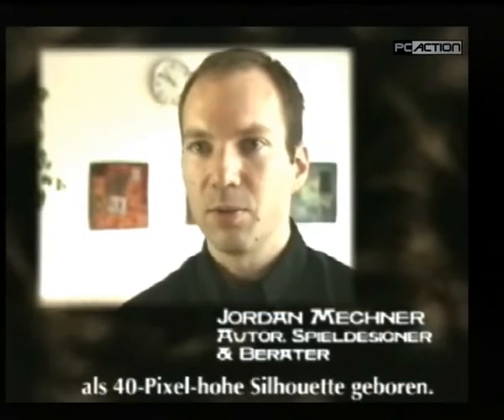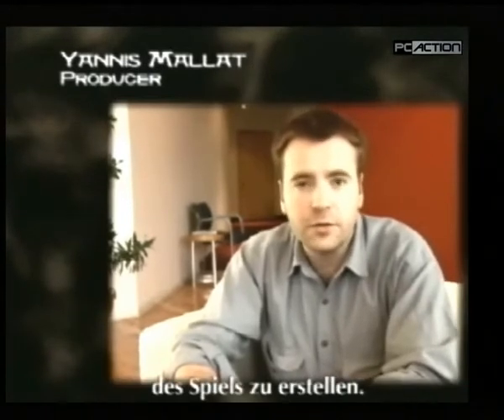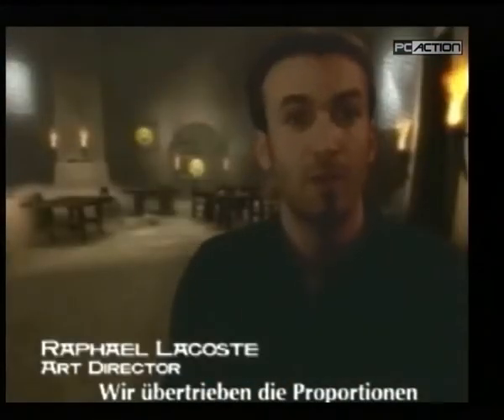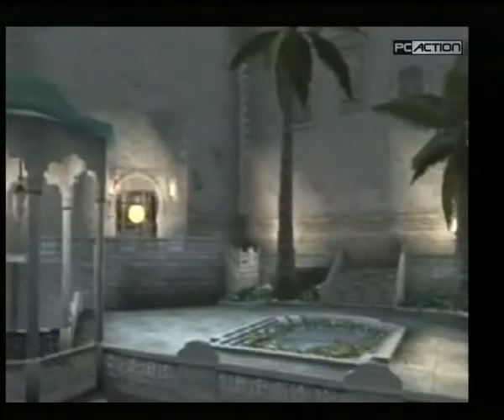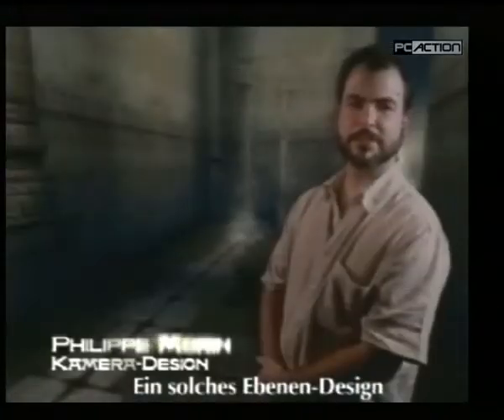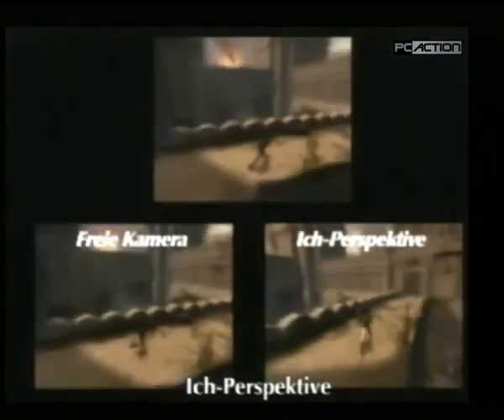Ubisoft presents : Prince of Persia (Trailer)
Found on the PC Action 2/2004